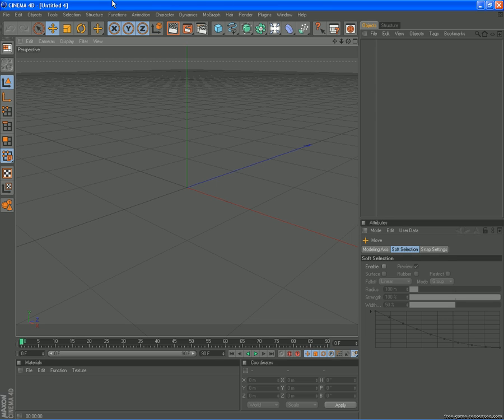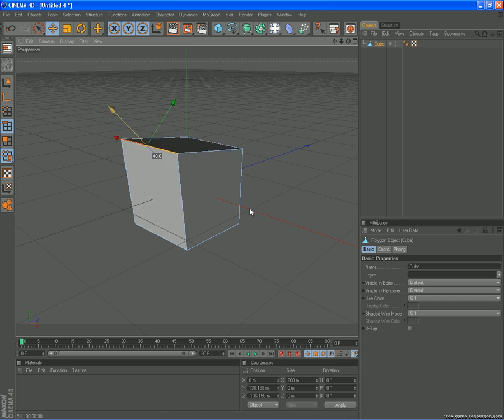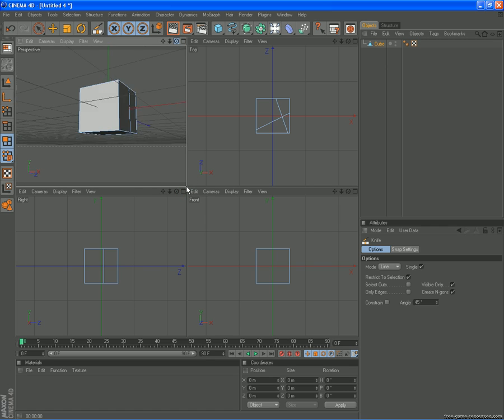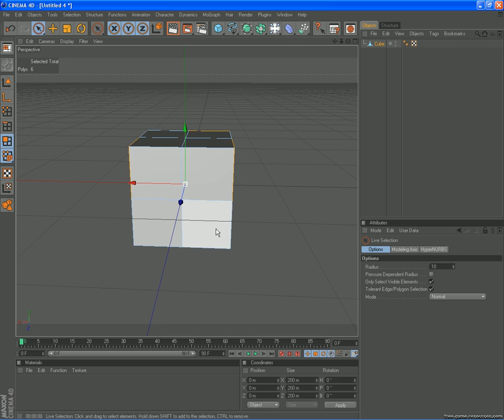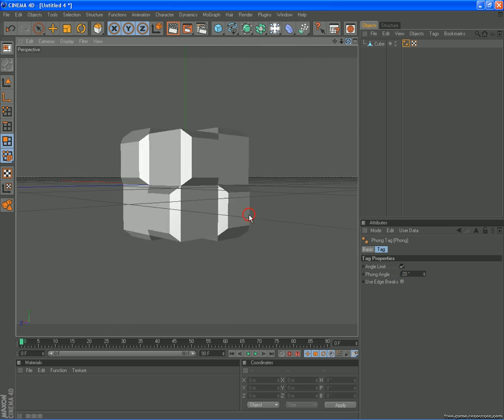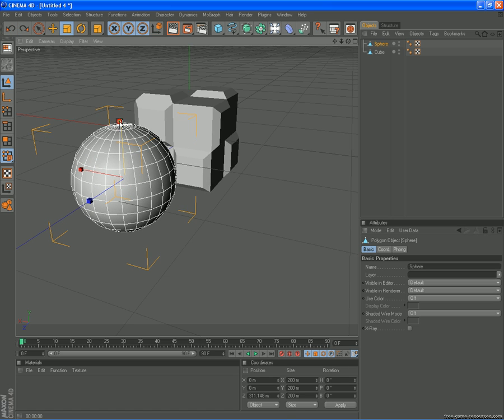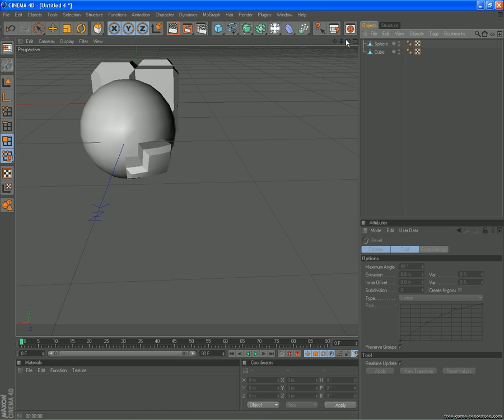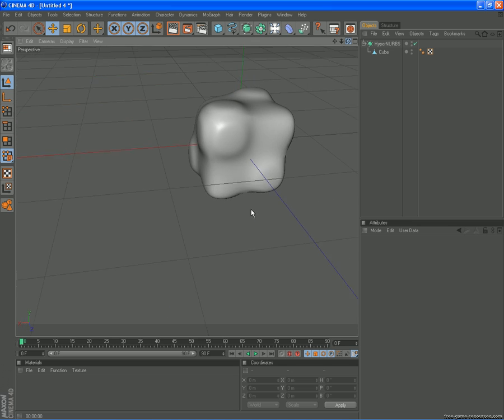c4d beginner tutorial